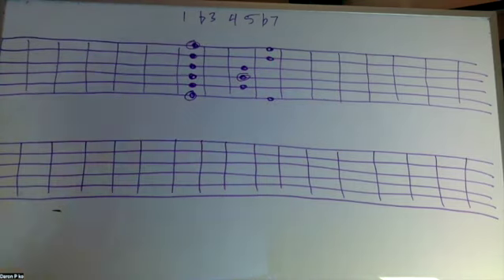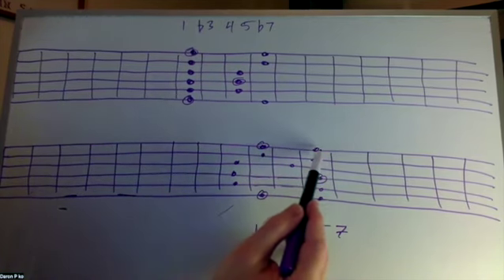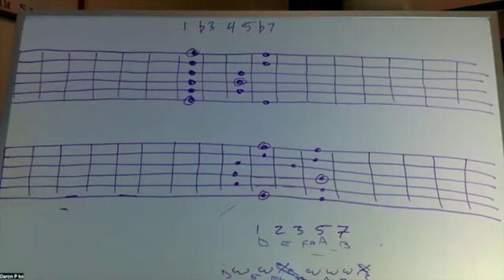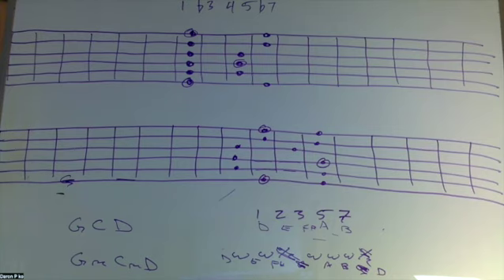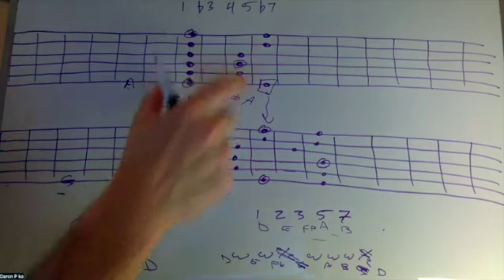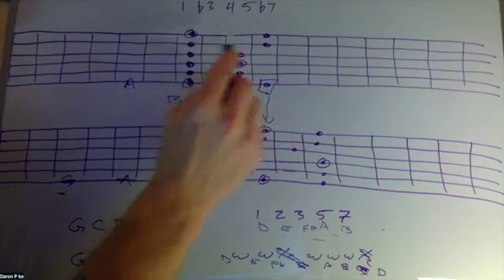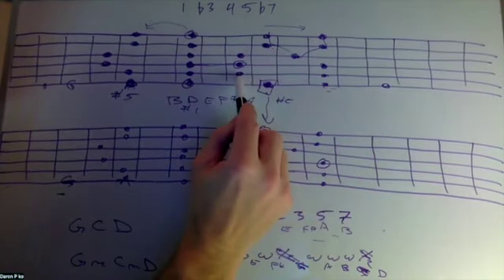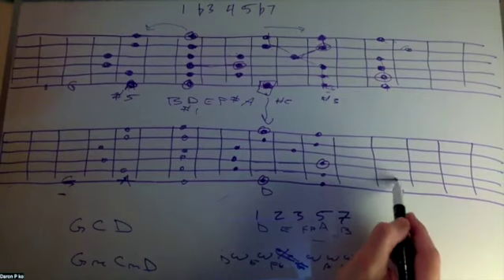Guitar Lesson 232 Pentatonics Explained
The Pentatonic Major and Minor Scales Explained, Including All Five Positions.

Chapters:
00:00 Introduction: Why we review the Pentatonic Scale
00:51 Minor Pentatonic Basics: Rock and Blues Basis
01:35 Navigating Keys: Moving the Root Note
02:20 The History of 5 Notes: Every Culture, Every Instrument
02:45 Major Pentatonic: Structure and Movement
03:33 The Harmonic Overtone Series: Building the Scale
04:41 Eliminating the "Crunch": Why 4 and 7 are Dissonant
06:02 Major vs. Minor: The Logically Prior Scale
06:33 Choosing Your Scale: Song Style and Chord Logic
07:41 Interchangeable Scales: The Secret of Shared Notes
09:30 Soloing Strategy: Start Small to Stay Musical
10:40 The "Two-Fret Rule": Sliding Between Shapes
11:21 Building the "Pyramid" Shape
11:47 Position Two: Extending the Minor Scale
12:56 Moving the Entire Unit: One System for All Keys
13:18 Mirroring the Rule: Moving Backwards
14:07 Position Five: Lower Fretboard Connection
15:00 The 5 Positions: Why there are 5 and how to find them
15:25 Position Three & Position Four: Completing the Map
17:45 Final Re-emphasis: The Total Movability of the System
18:07 How to Practice: Building it Piece by Piece